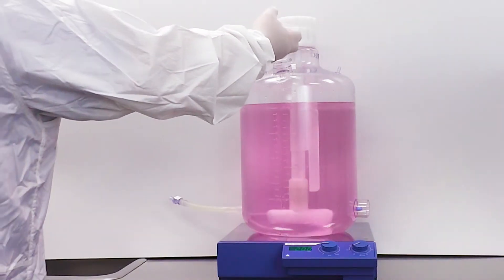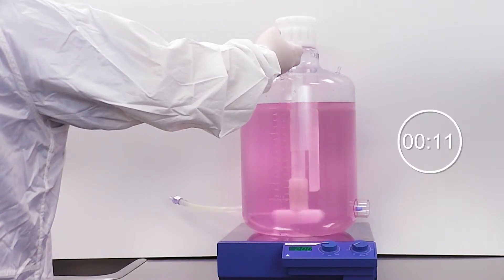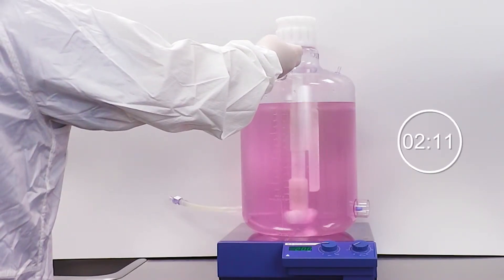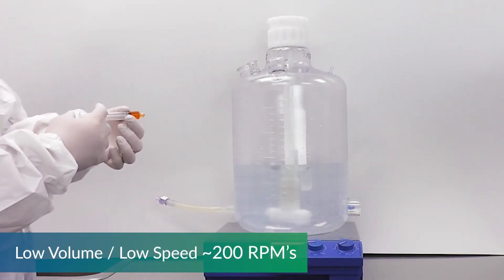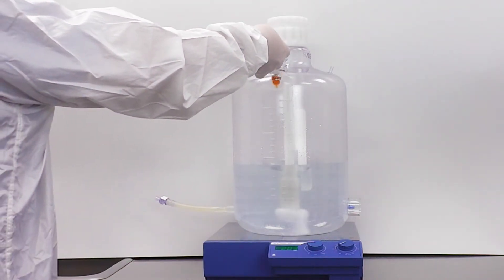Low Speed High and Low Volume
Liquid/liquid gentle mixing and shear sensitive applications